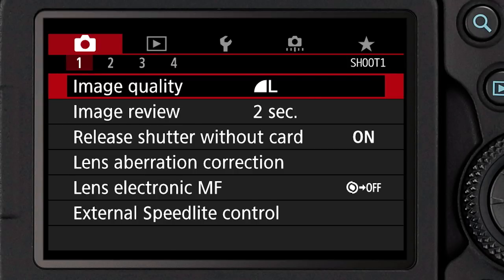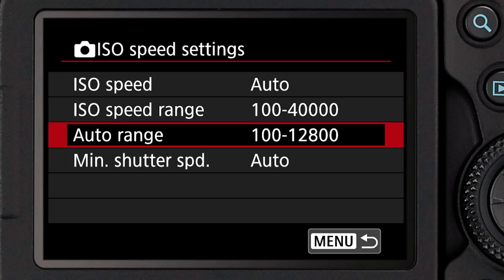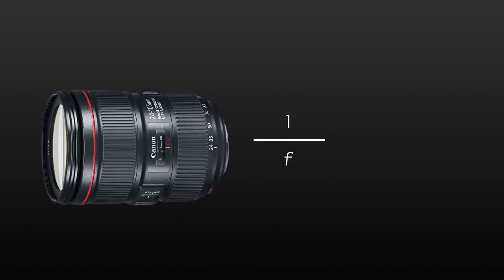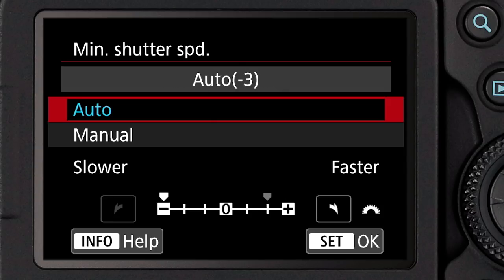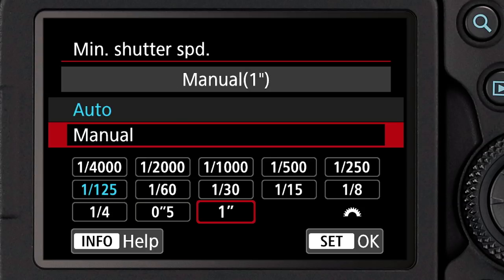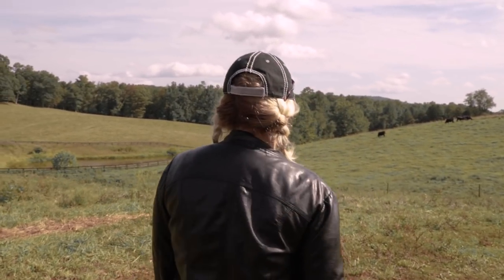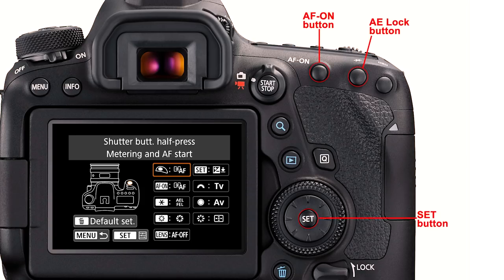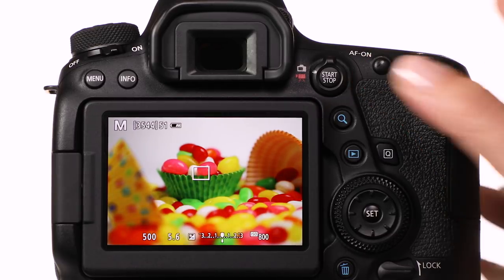Canon EOS 6D Mark II Tutorials: Auto ISO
Find out how the EOS 6D Mark II camera can make it easier to work with light that is changing quickly by using the Auto ISO feature.